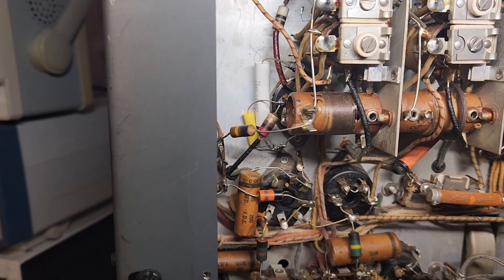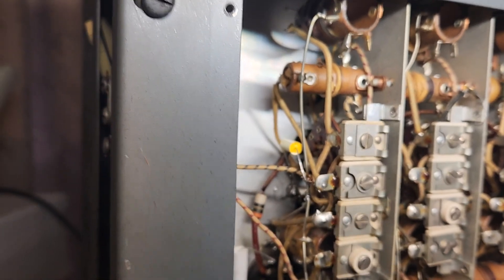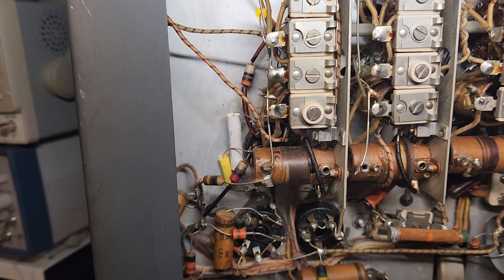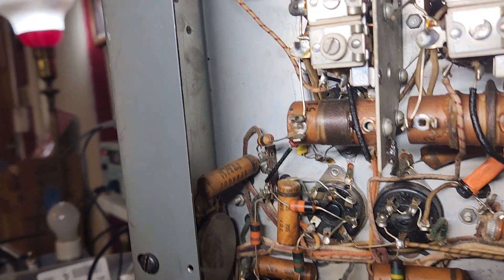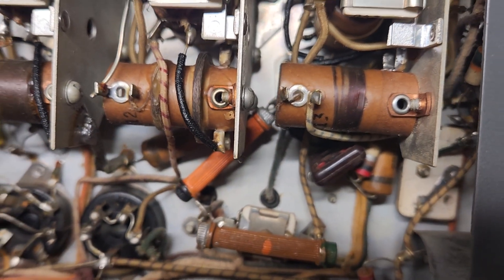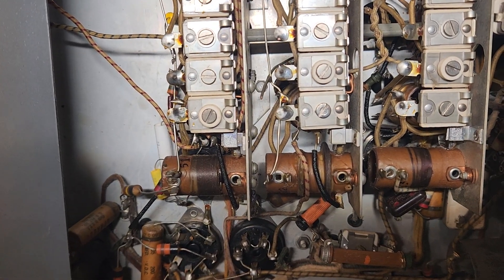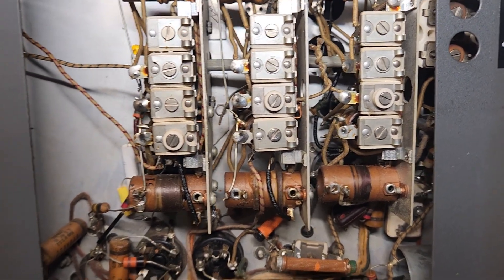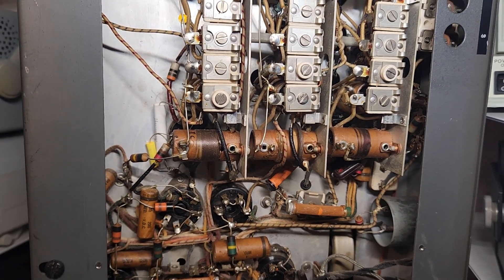Replacing capacitors in my Hallicrafters Skyrider Defiant SX-24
Recapping my Hallicrafters Skyrider SX-24, and it looks like I'm stuck.